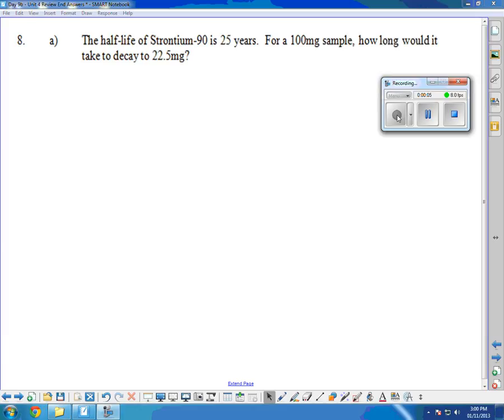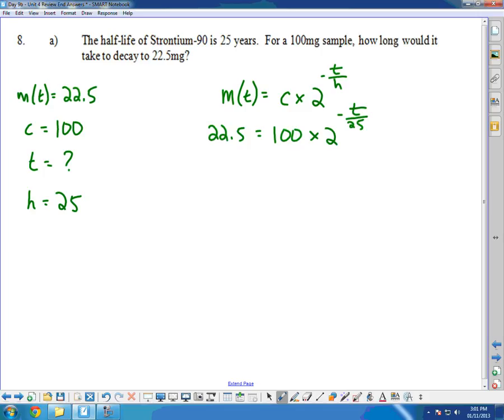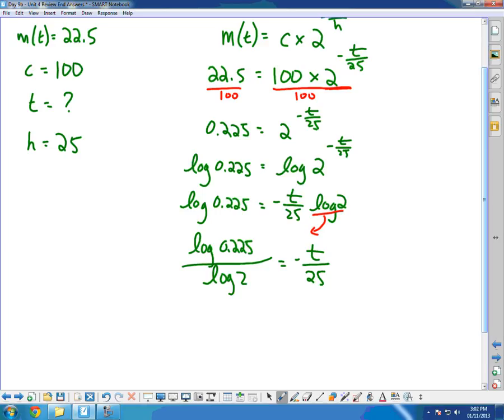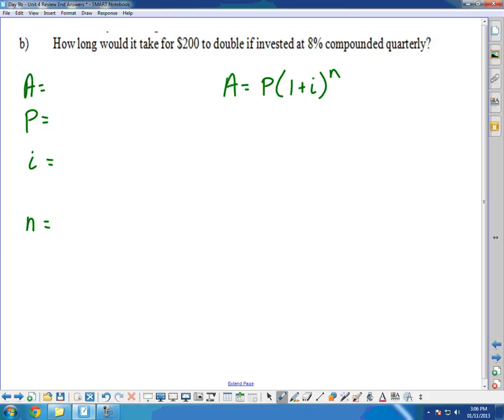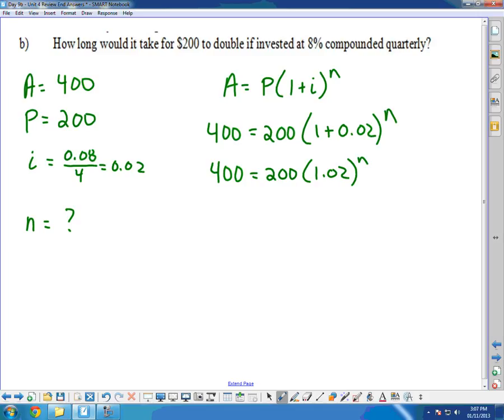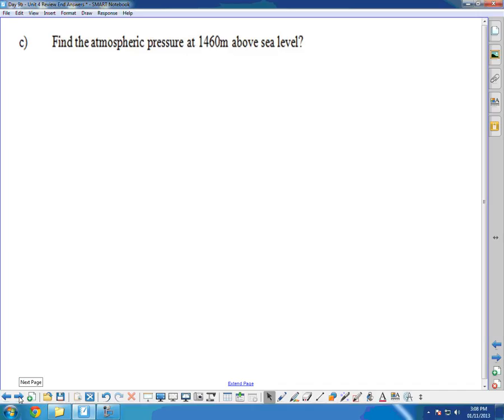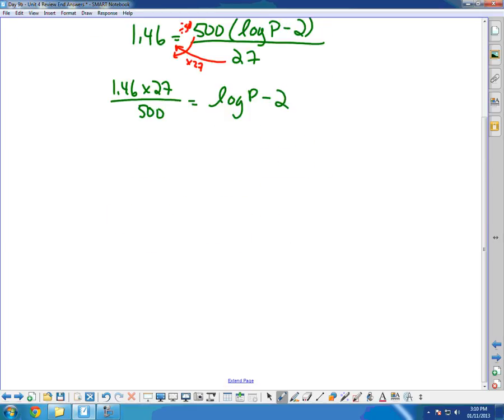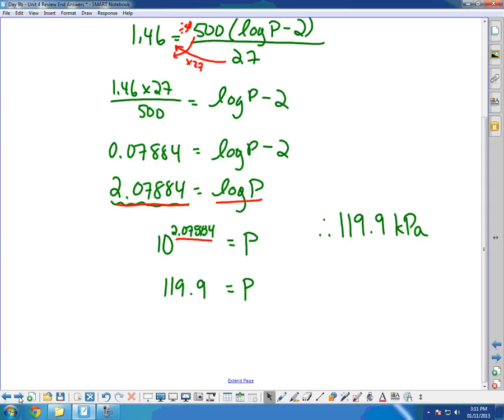MHF4U Unit 4 Day 9b Review #8 Video Lesson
MHF4U Unit 4 Exp & Log Functions